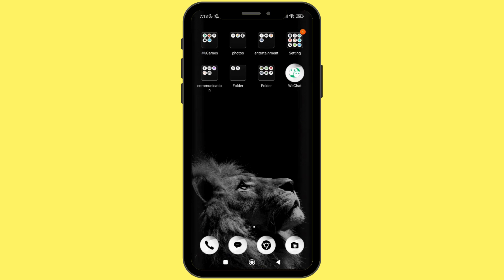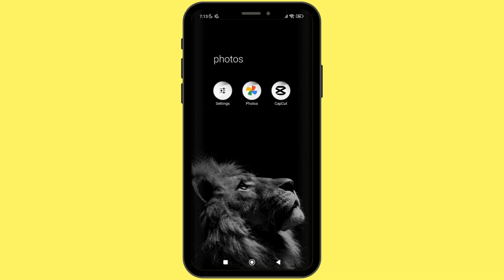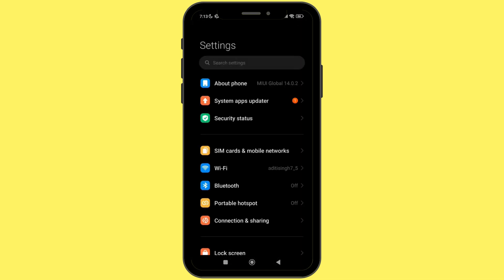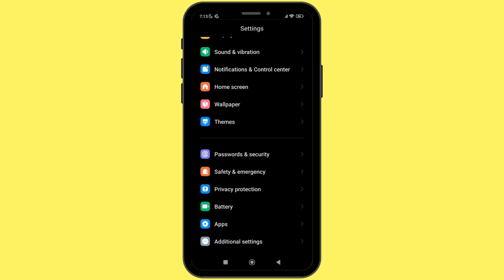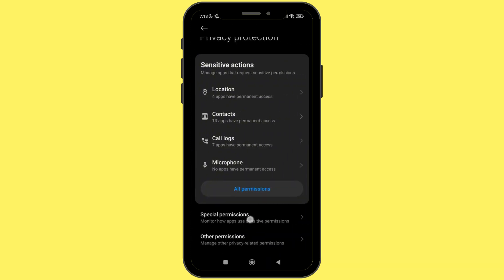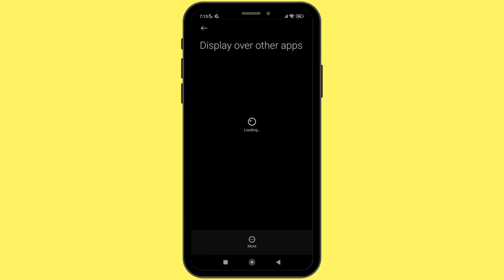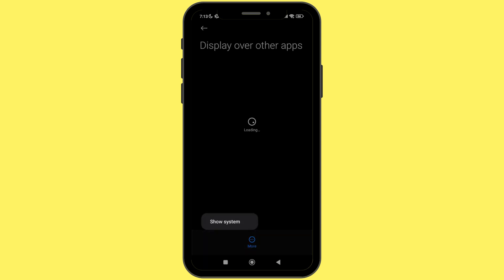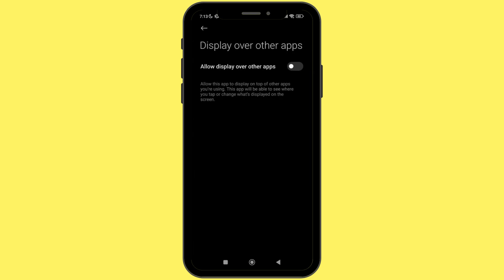How To Enable Display Over Other Apps On Android | Enable Overlay Permission in Android (2024)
Struggling to manage app overlays on your Android device? This guide will walk you through the process of enabling display over other apps, ensuring a smoother multitasking experience.

Timestamps:
00:00 - Introduction to Display Over Other Apps
00:05 - How to enable overlay permission in Android?

Video Highlights:
- Discover the benefits of enabling display over other apps.
- Clear, step-by-step instructions to grant overlay permissions.
- Tips for managing and optimizing app overlays on Android.
- Troubleshooting common issues with overlay permissions.
- Final tips for enhancing your Android multitasking experience.

Unlock the full potential of your Android device with this easy-to-follow guide. Learn how to manage app overlays effectively and improve your multitasking capabilities.